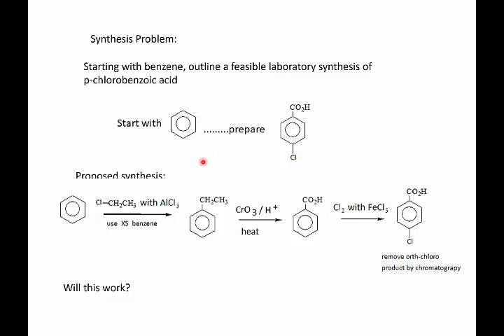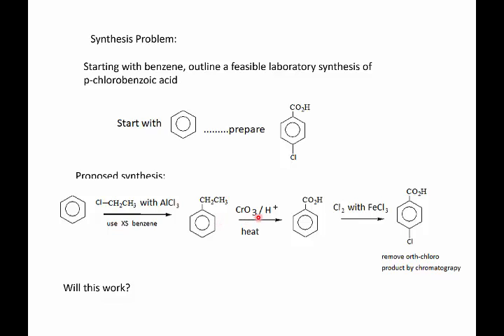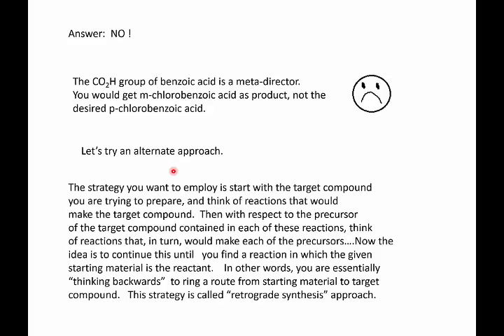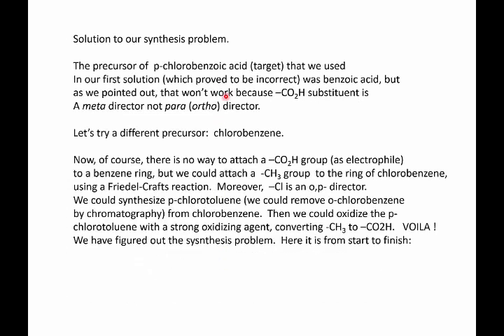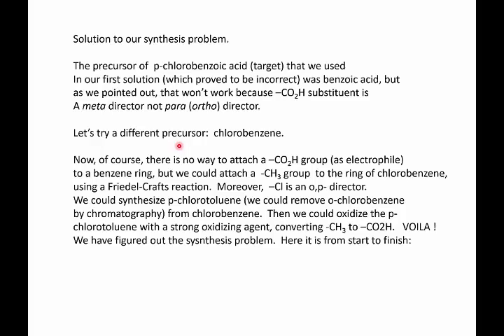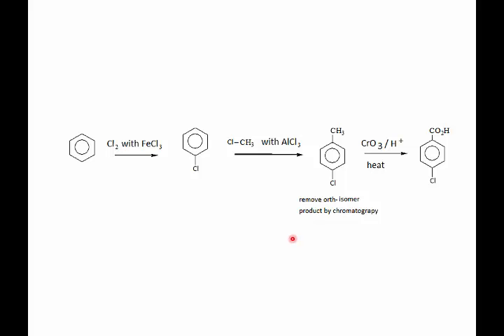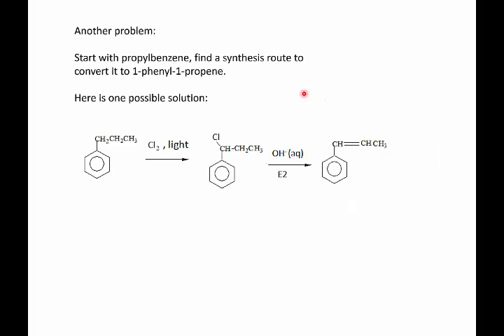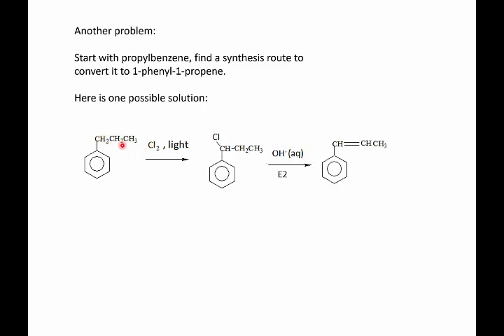Synthesis of substituted benzenes